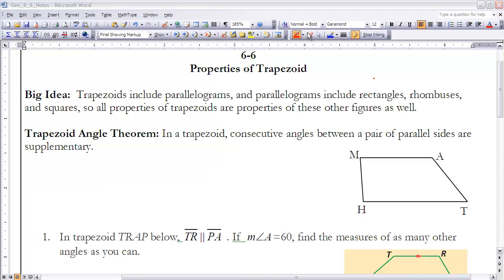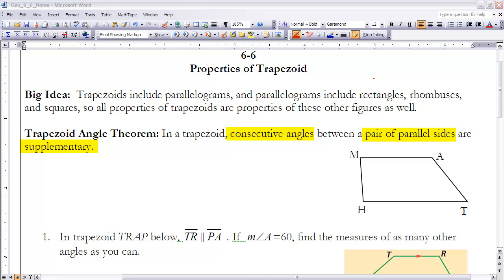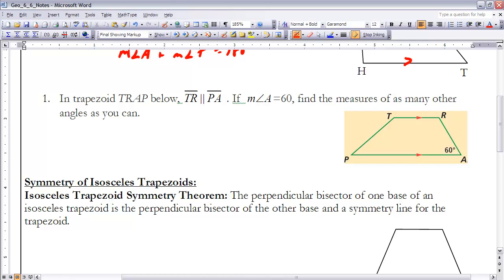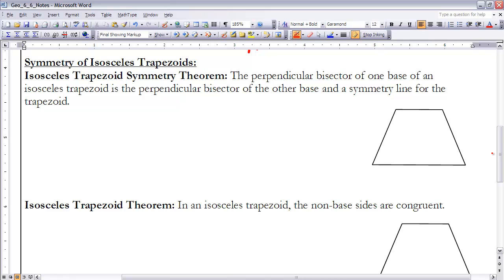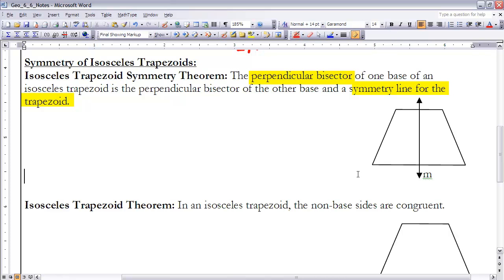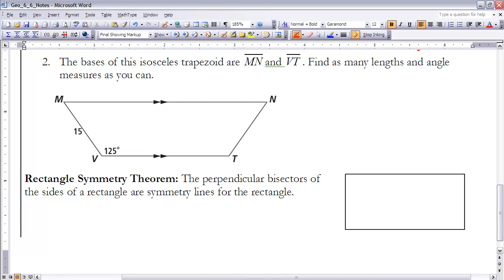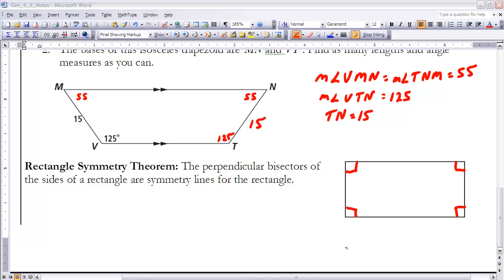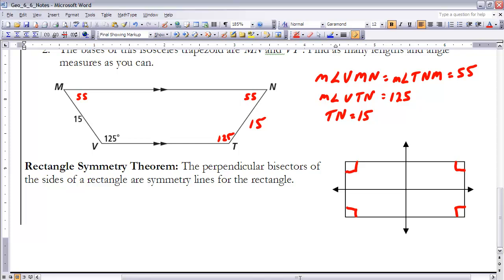Geometry 6-6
UCSMP Geometry 6-6 notes.